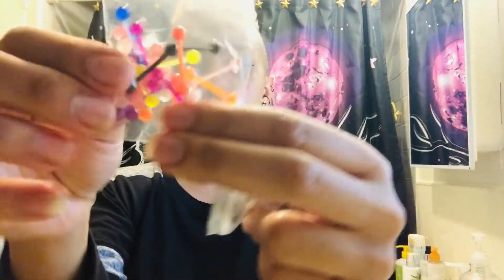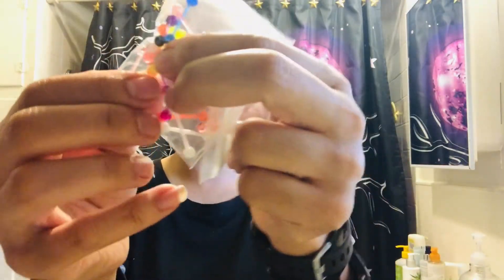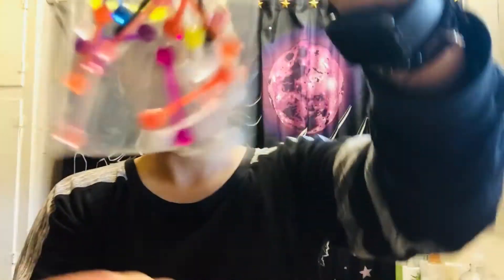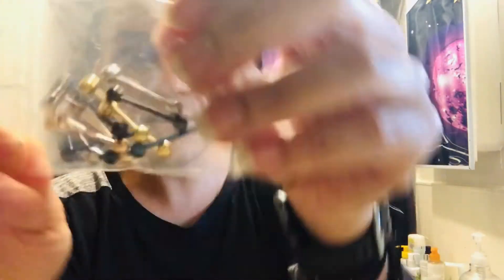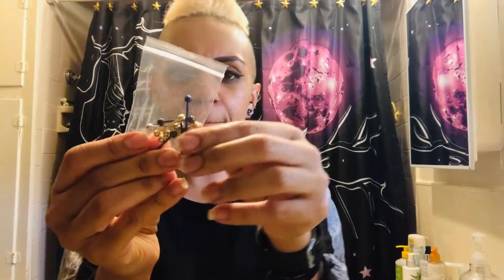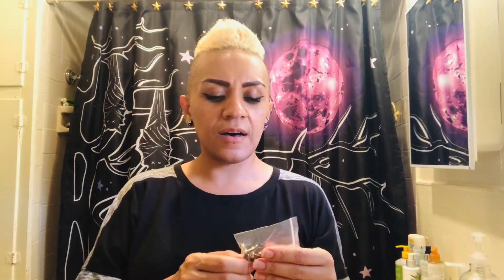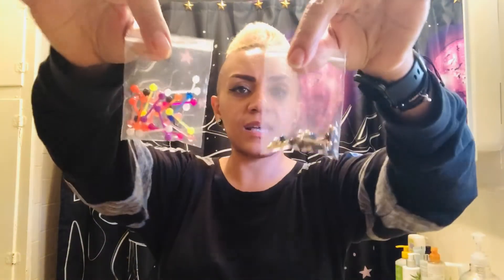iPink Body Jewelry Review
For those of you who know me-- I've had almost forty piercings during my lifetime. I'm a bit picky when it comes to jewelry because I've had some that changed color or faded right away, fell apart, or felt uncomfortable. This set of body jewelry from iPink rocks. I love them and haven't had any issues with them. It contains 36 14g barbells. They're perfect for tongues and can also be used as nipple rings. It has several flexible acrylic balls of all colors, as well as metal bars. It also contains a small storage pouch with drawstring. I used some pretty metallic rainbow rings for my nipple piercings and three blue acrylic bars for my tongue. They have other body jewelry available as well.